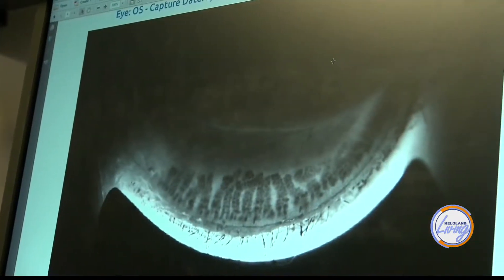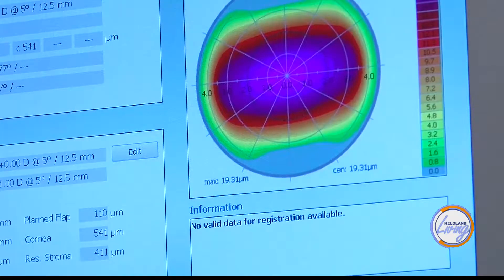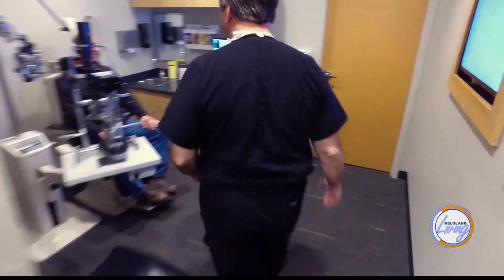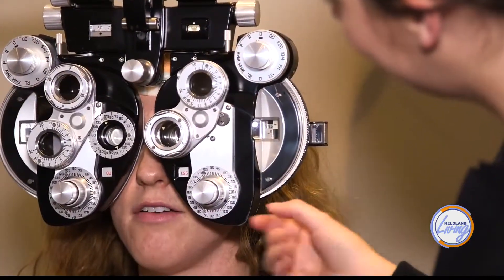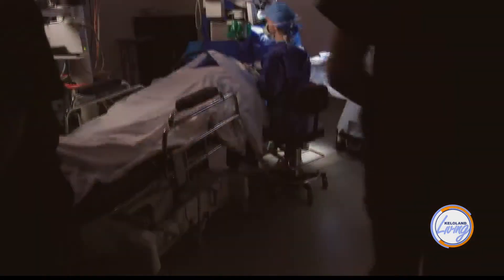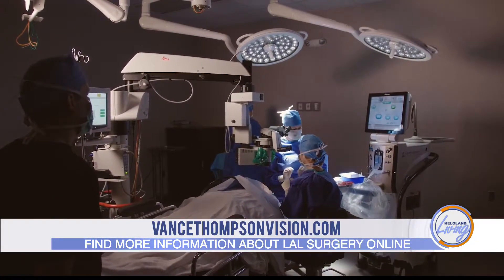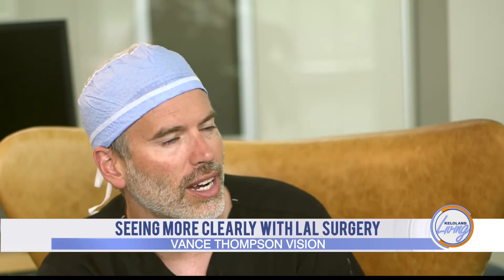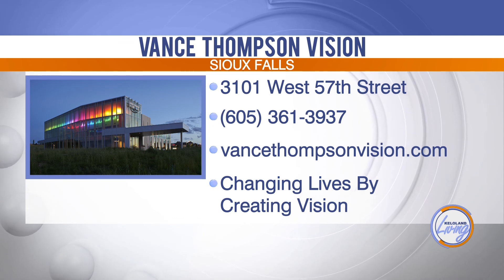KELOLAND Living - Light Adjustable Lens for Cataract Surgery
Introducing the Light Adjustable Lens, or LAL, Dr. John Berdahl sits down with Brittany Kaye with KELOland Living to talk about this exciting, advanced option for cataract patients. The LAL is the only intraocular lens (IOL) that can be adjusted after it's been implanted in the eye to give the patient and surgeon more flexibility and precision with the power of the lens itself. Vance Thompson Vision participated in the clinical trials that helped the LAL gain FDA approval in the US.